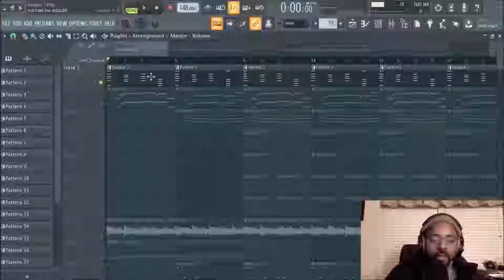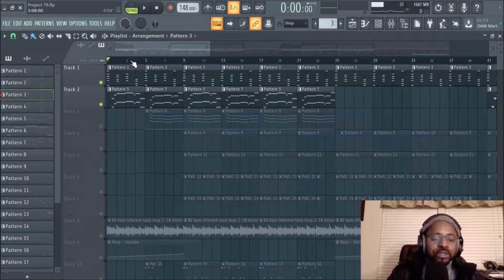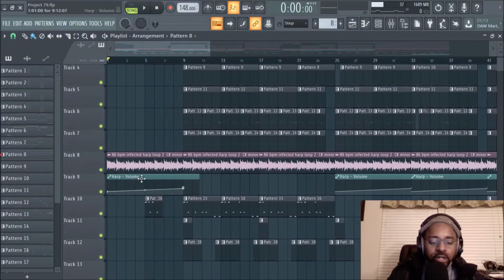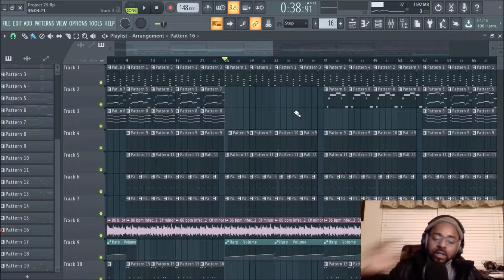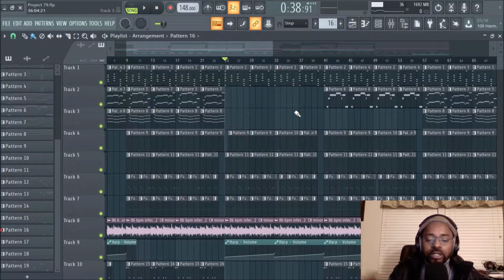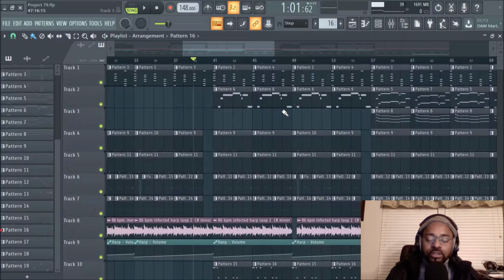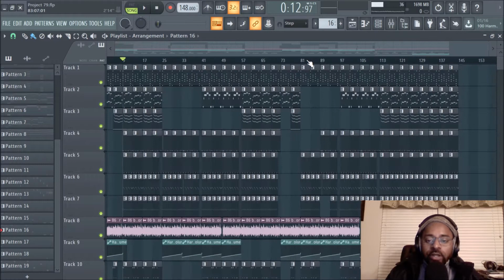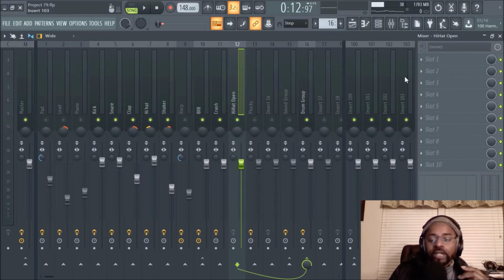How To Make a Nba Youngboy Type Beat fl studio